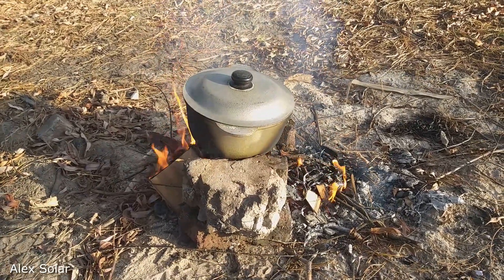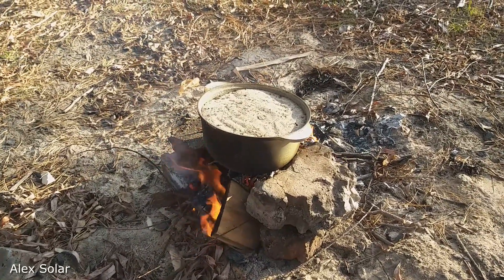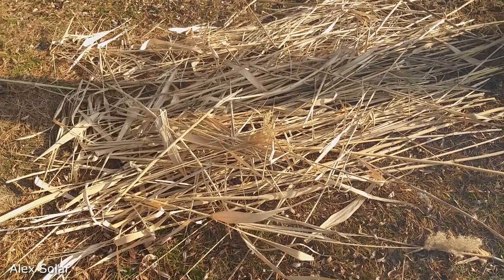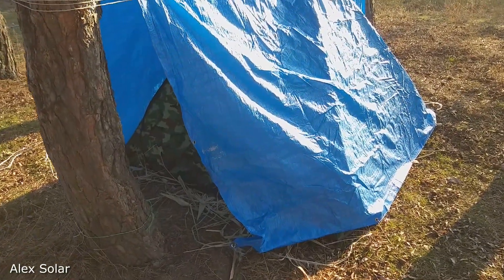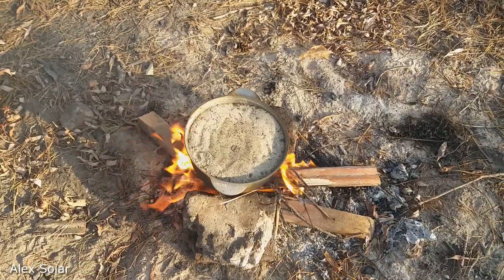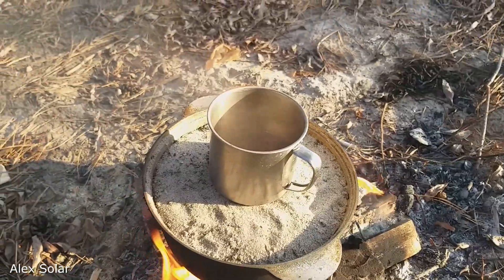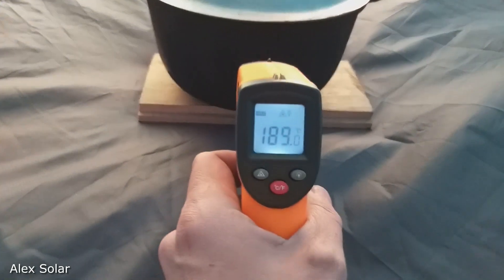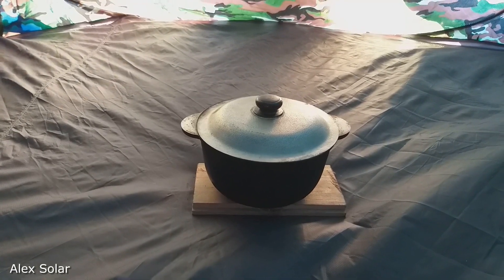How to heat a tent Sand pot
Hi friends! Today I will tell you how you can heat a tent with a pot of sand. I'll take the temperature.